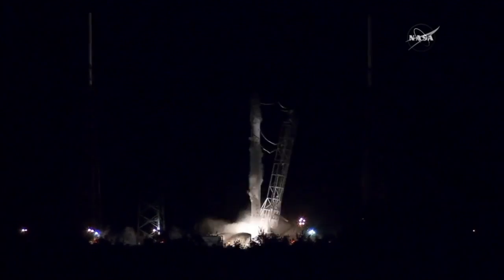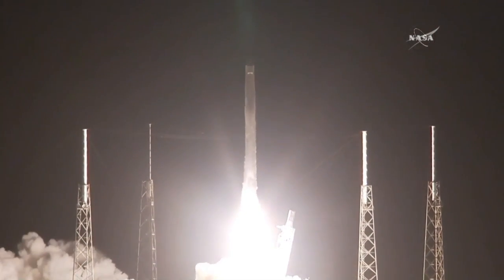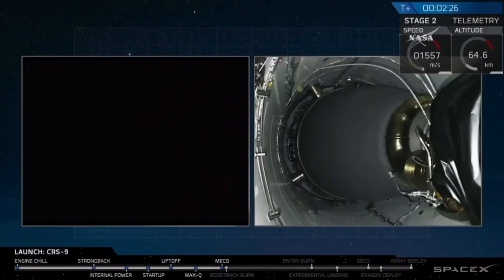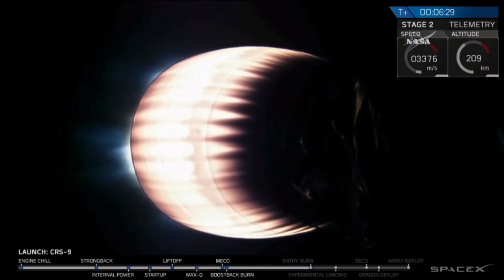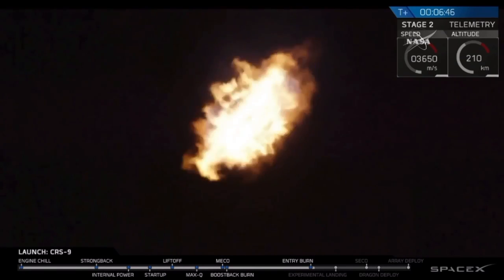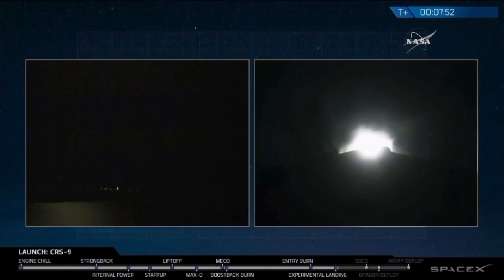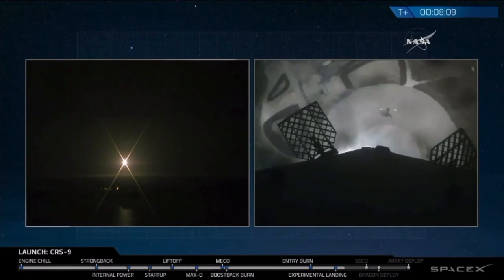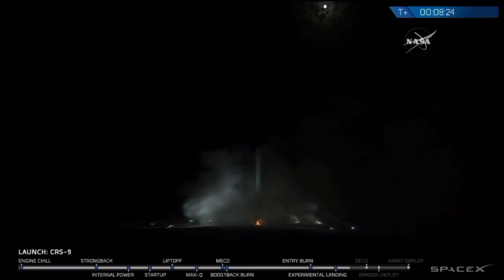Falcon 9 First Stage Landing at Cape Canaveral, 18 July 2016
After launching the CRS-9 Dragon spacecraft, the first stage of the SpaceX’s Falcon 9 rocket attempted and succeeded an experimental landing on Landing Zone 1 at Cape Canaveral Air Force Station, Florida, on 18 July 2016.

Credit: NASA/SpaceX